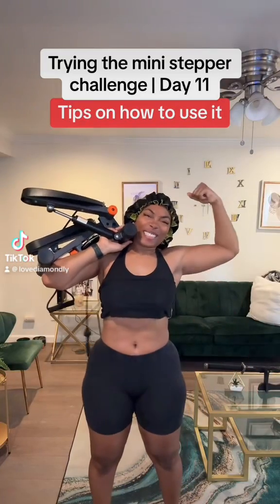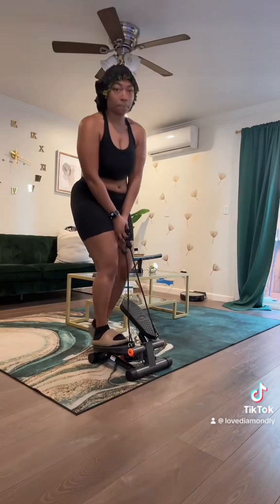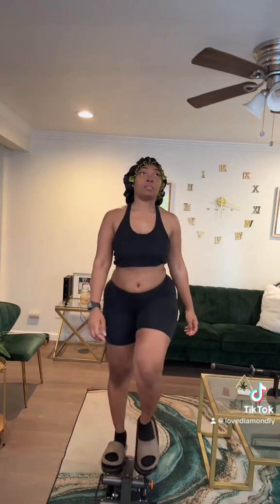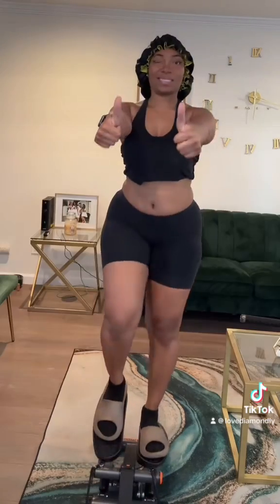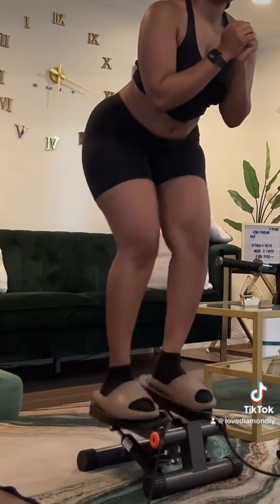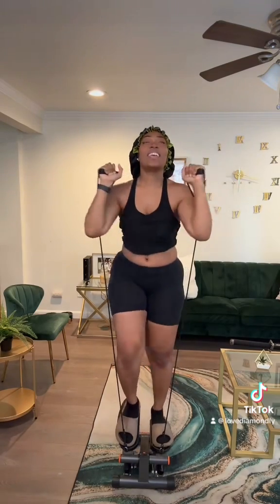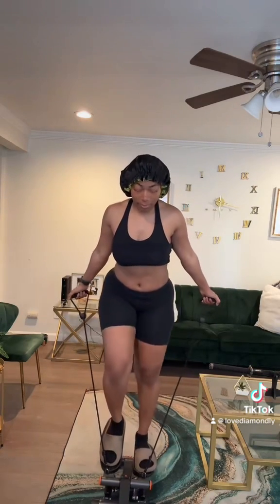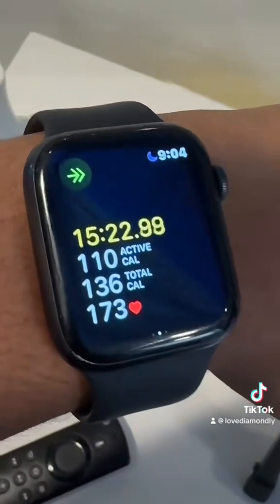How to use the mini stepper | Day 11 of the ministepper challlenge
Hey pals! I’ve gotten a lot of request on how to properly use the mini stepper. I hope this helps 💙

Mini Stepper

Get to know me everywhere✨